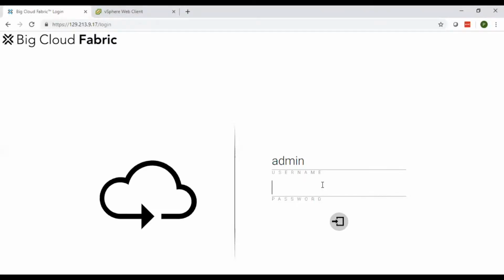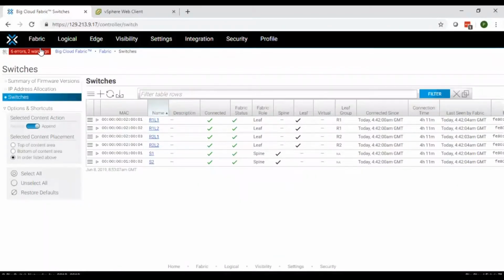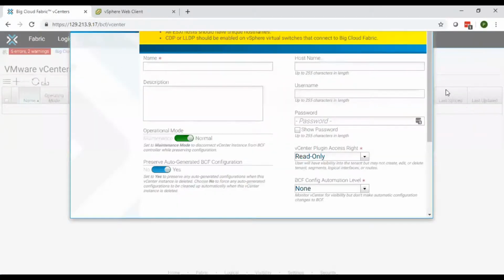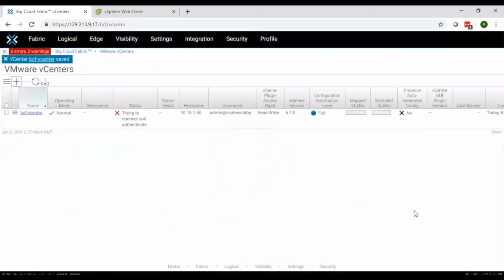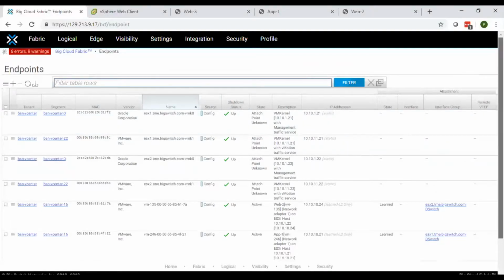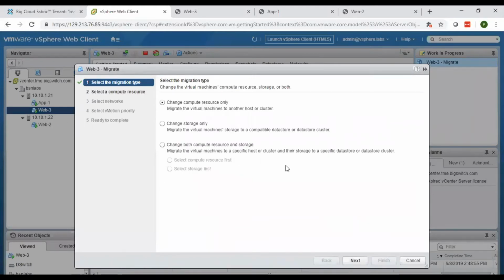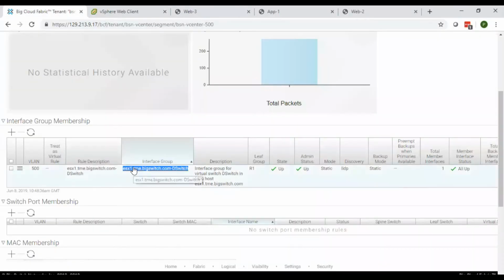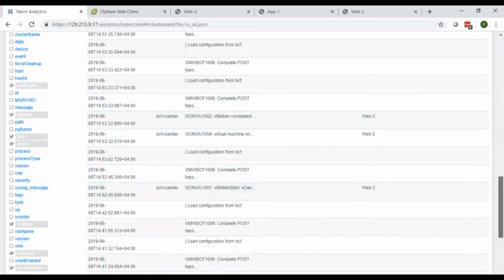Big Switch Big Cloud Fabric VMware Vcenter Integration Demo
Engineer Paul Kibunja runs us through a Demo/Walkthrough of Big Switch Big Cloud Fabric touching on features making this solution unique in terms of simplicity and automation when integrated with VMware Vcenter.  Here is a summary of the elements discussed:

•       Introduction to the Big Cloud Fabric Controller.
•       View of the leaf and spine switches, tenants and segments.
•       Big Cloud Fabric – Vmware VCenter Plugin demonstration.
•       Automatic learning and provisioning of segments (vlans), virtual hosts, virtual machines and virtual switches within the Software defined network, Big Cloud Fabric.
•       Demonstration of automated synchronization on the L2/L3 Segments with VMware VMotion migrated virtual machines.
•       Powerful insights, analytics and dashboards with granular reports and filters.